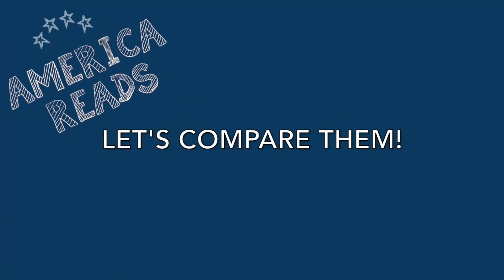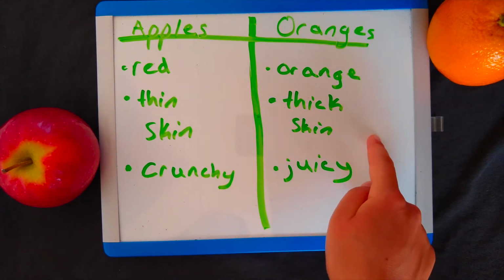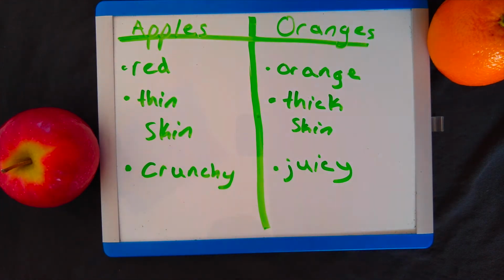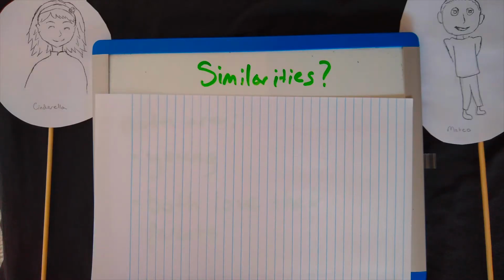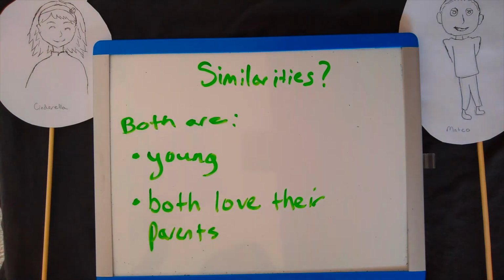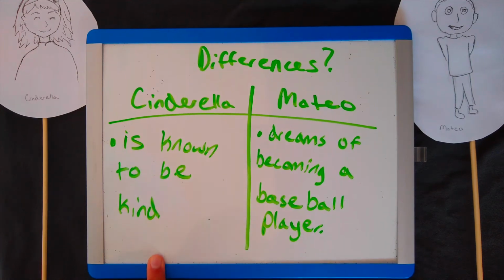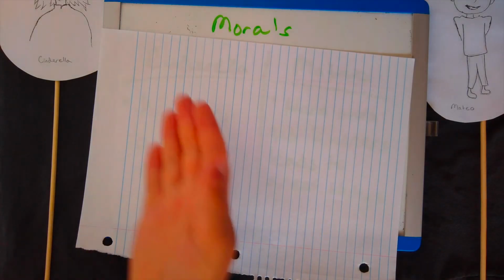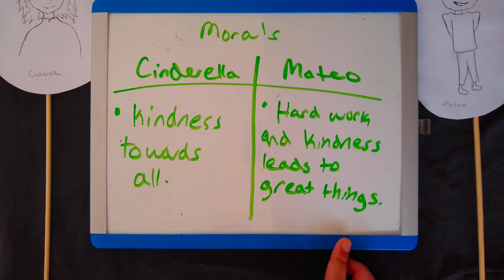2nd Grade Comparing and Contrasting Stories | Arizona Academic Standard 2.RL.9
Let's learn about stories! Join one of our tutors to talk about comparing and contrasting stories! Be sure to check out some of our other fun learning activities.